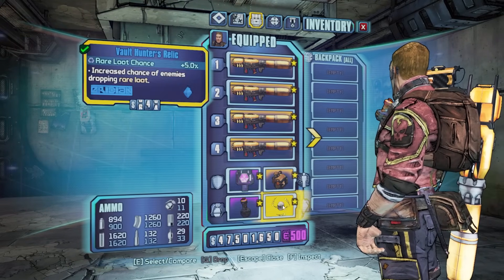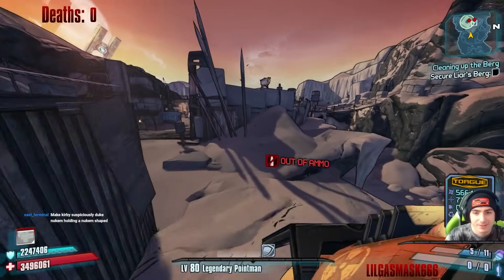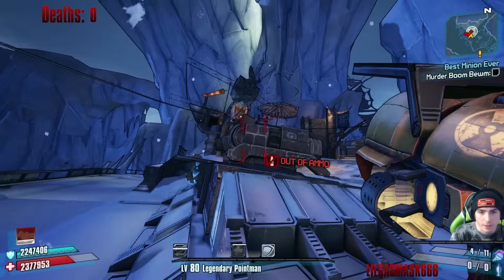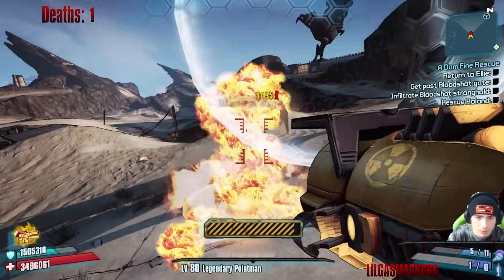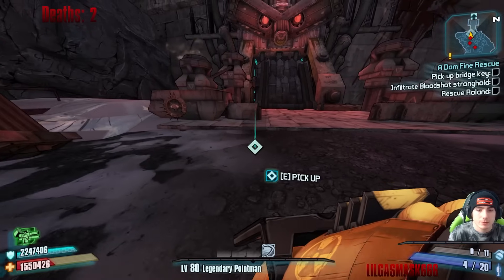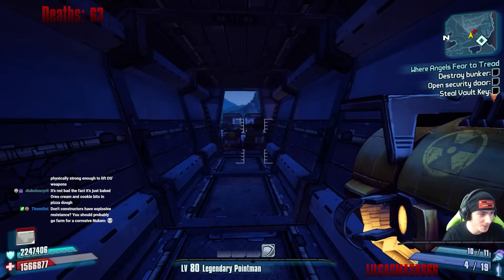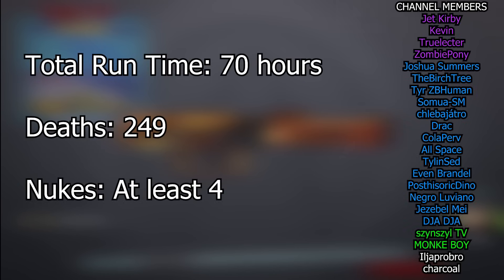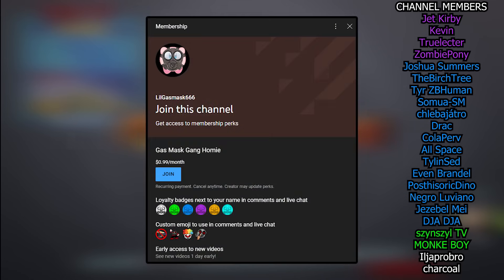Can You Beat Borderlands 2 With ONLY The Nukem?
Thanks to MangoSoda for this video's thumbnail Art!

Bounty Rules:

The objective of these challenges is to complete the fight without the use of a Stockpile Relic or Rocket Speed Nukem. The gear provided in the save is what you are to use to complete any of these fights, changing parts or skills is prohibited. The Tunguskas are not to be used for combat but are provided to you so that you have money throughout your attempts. Nuke Turrets are allowed but it must be obvious that the turret’s bullets did not play a significant factor in defeating enemies, a few shots are fine, but they shouldn’t be a factor in whether you achieved the goal. Hitting Pistons Blimp with Nuke turrets is prohibited (a simple repeating hotkey script could make the fight theoretically possible if they were allowed.) Bad *** Rank or BAR is prohibited.  Players must complete the challenge at OP10 for the run to be considered Valid. The recording must not be cut, and one will be required to show the BAR menu, skill tree, and hover over all gear used in their inventory for the run for it to be considered valid. Runs should be submitted to YouTube and a link should be sent to me via our discord Server. The use of minor glitches such as the kill skill glitch using Axton’s turrets are allowed but more major glitches such as double-shotting or anything that would cause, invincibility, infinite ammo, etc. are prohibited. Only one person can win each bounty so Make sure to check the pinned comment in case someone has already won any of the rewards. The challenge will last for the rest of 2023, if no one has completed the challenge by then, the rewards will no longer be available.
(Edit: drop reloading on PC with the “drop” key is not allowed so the playing field is level. However, drop reloading via dropping or swapping weapons while in your inventory is allowed)

Intro Song by Topher Mohr and Alex Elena:
Uptown:

 • Topher Mohr and A...

Algorithm Business:
Is it possible to beat Borderlands 2 with only the Nukem?  What if we tried it on OP10? Can we beat Ultimate Vault Hunter Mode by using only the Nuclear option? Borderlands, Borderlands 2, Borderlands the Pre-sequel, and Borderlands 3 all have guns that can get pretty wacky, but wacky doesn't always mean good. In this challenge run, we try to beat the game with only man's greatest destructive creation! Want to see me try this challenge with a different gun, grenade, or shield? Any gun in any game (Borderlands 1, Borderlands 2, Borderlands the Pre-Sequel, Borderlands 3, and hopefully Wonderlands!) With millions of guns